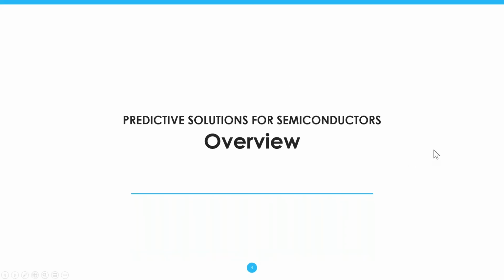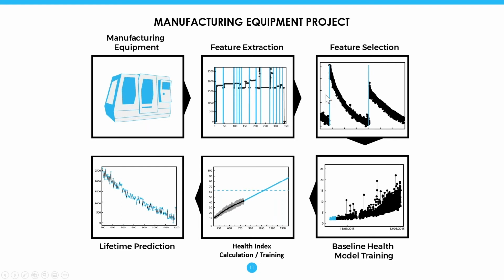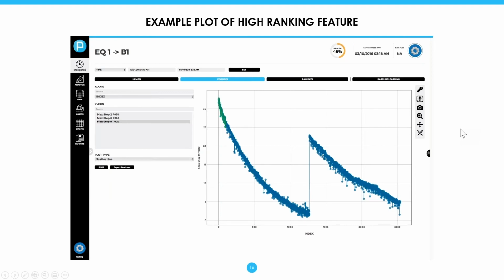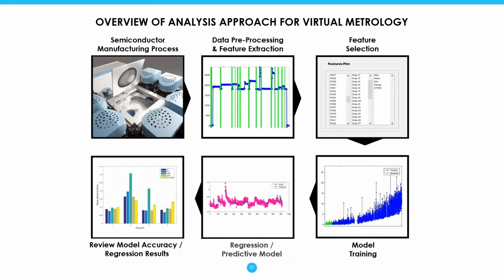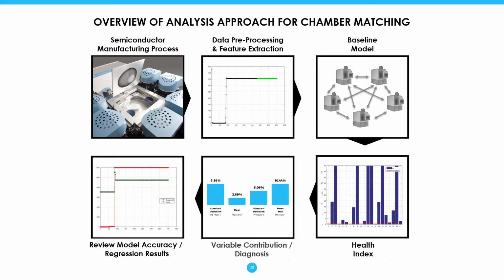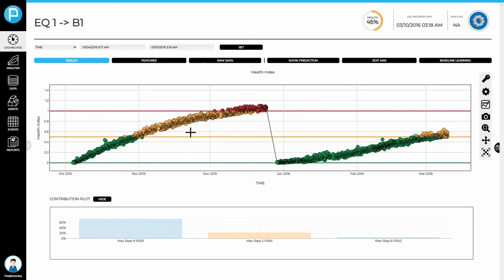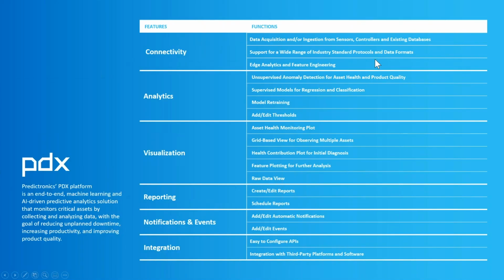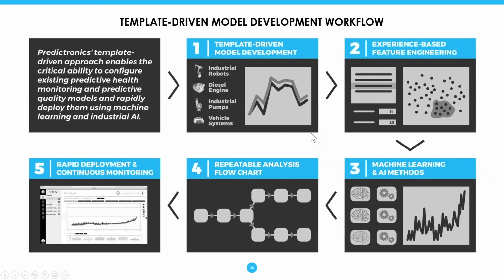Predictive Solutions for Semiconductor Manufacturing Webinar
Semiconductors are are employed in a wide range of industries - both consumer and industrial. With predictive solutions, semiconductor manufacturers can monitor and predict equipment failure, improve maintenance scheduling, increase throughput, and optimize processes. These solutions prevent unnecessary downtime, save time and effort on testing, minimize quality issues, and reduce excess costs due to labor and wasted resources.
In this webinar, see how predictive solutions for semiconductor manufacturing are configured and deployed, as well as how these solutions create real-world impact within the industry. Our webinar also features three successful Predictronics deployments in semiconductor manufacturing, highlighting three different predictive solutions for predictive and preventative maintenance (PPM), virtual metrology, and chamber matching, as well as a demonstration of one of these solutions.